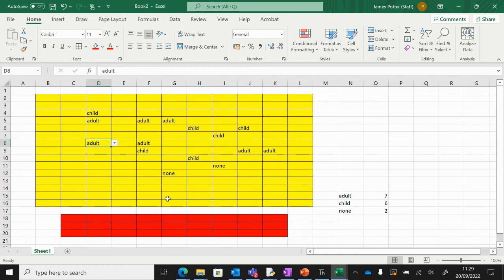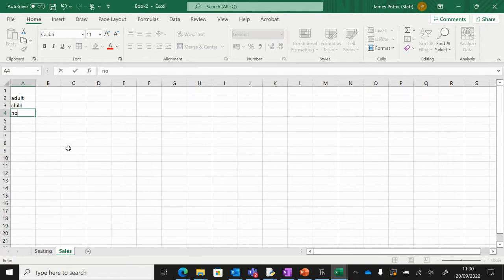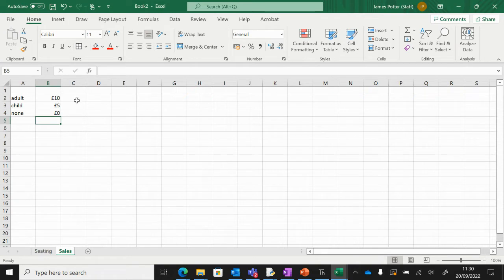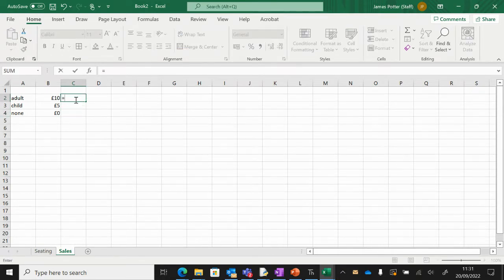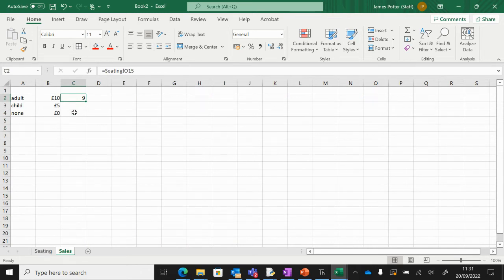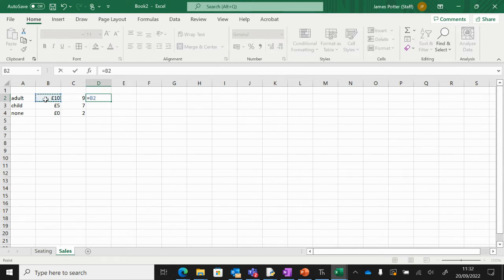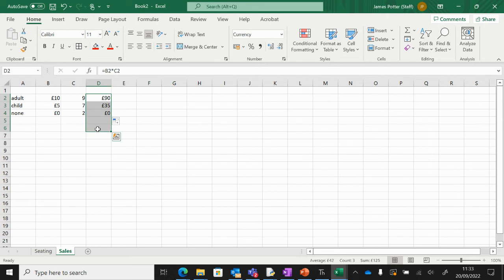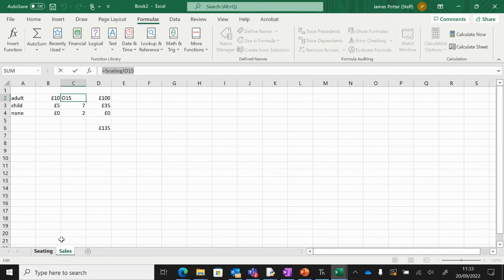3 Theatre booking formula across sheets